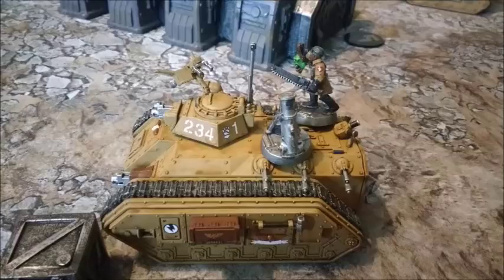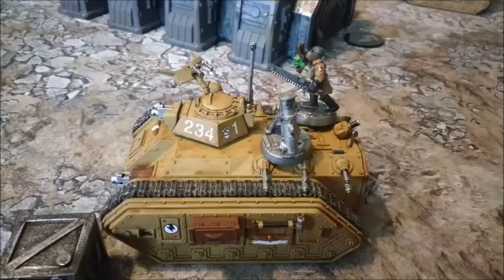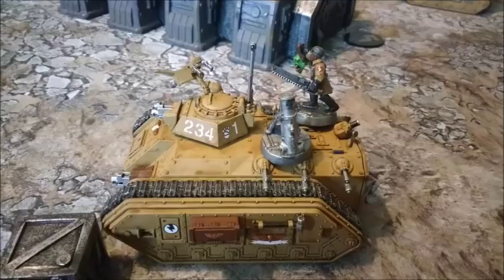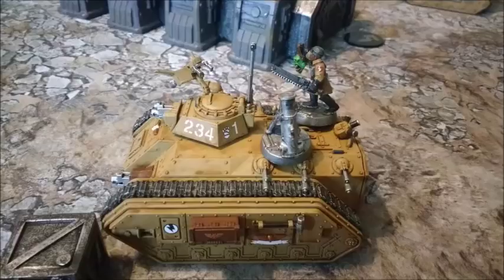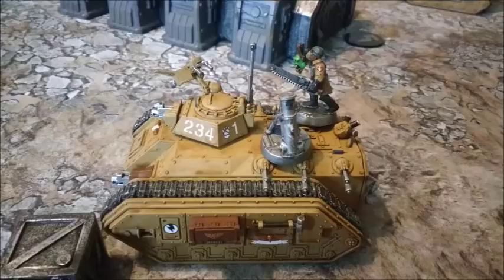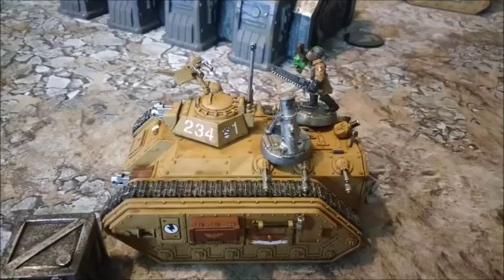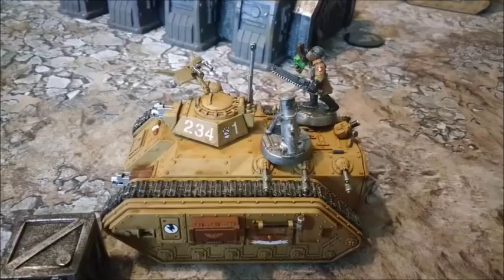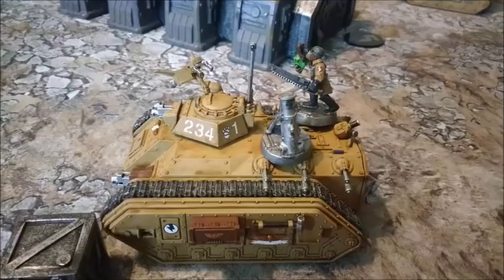The Firebase - Mechanised Tactics Part 3 - Warhammer 40k 8th Edition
Big boom boom tanks!